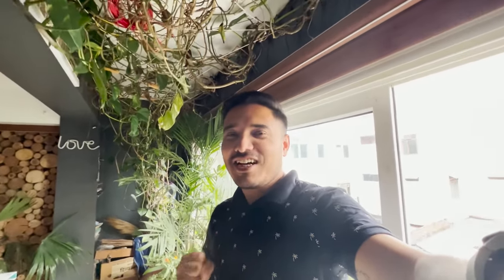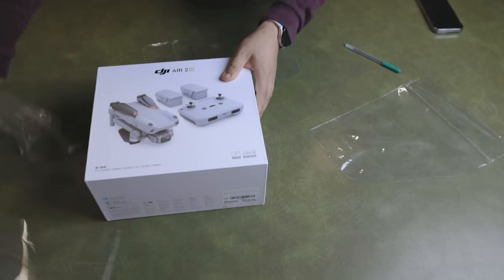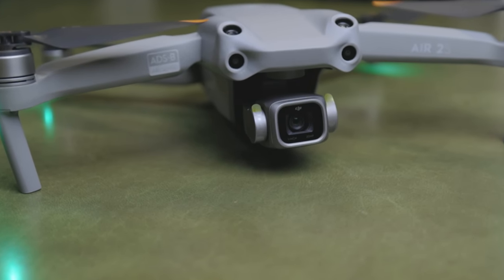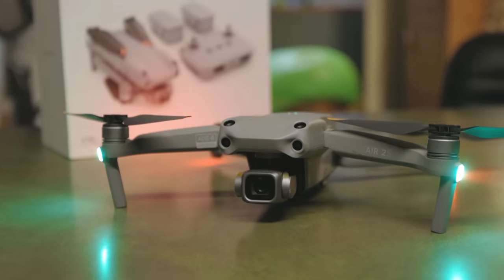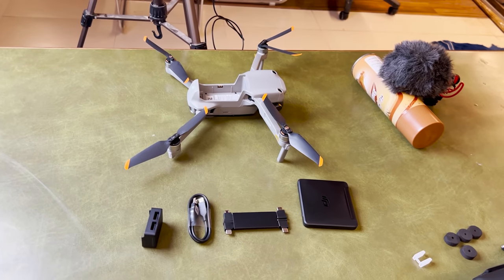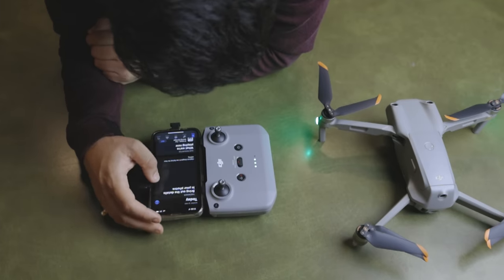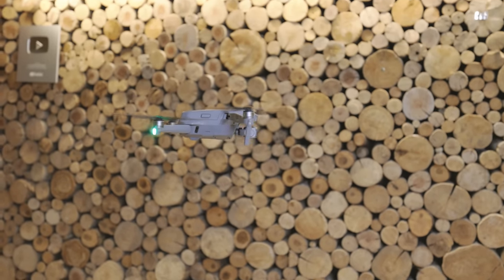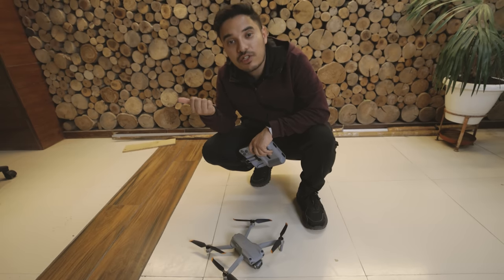GIFTED MYSELF A NEW DRONE!! 🥳😁Wuhhooo!!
Got a new drone. DJI AIR 2S with flymore combo.

Hope you like this short video.

Love
Dee.